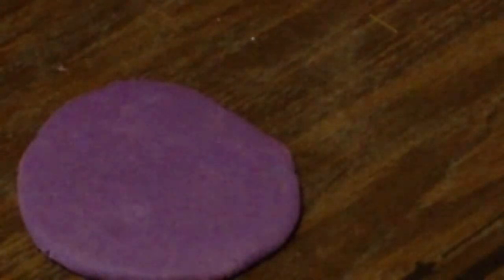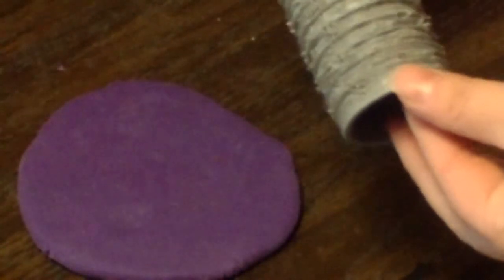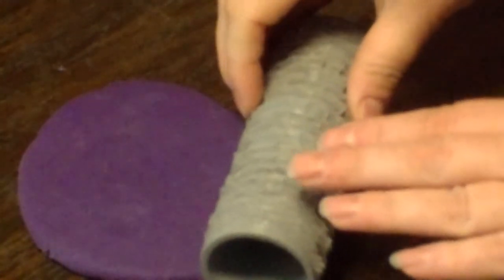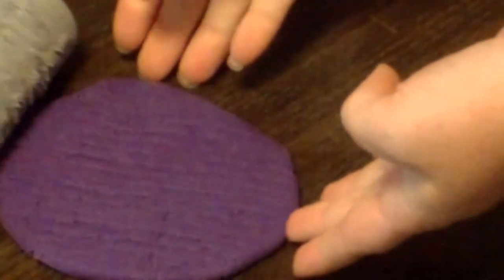Making a texture roller in Blender 2.8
So I really needed a wood roller. So I sculpted on in blender 2.8. I don't know if this would be called a speed draw or speed paint or speed sculpt. maybe a speed tapography? lol I sure hope you guys enjoy it. Please request anything that you would like to see more of and also tell me if you like or dislike hearing my voice in my videos. I'm trying to find out what you all prefer since it's all the same to me.

And this beautiful music
Song: Rainbow. - Baby I